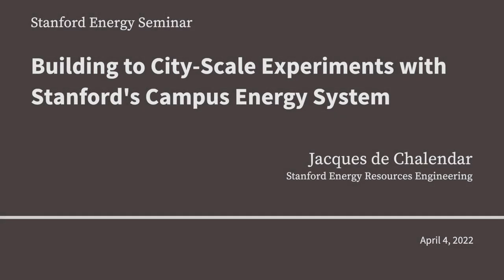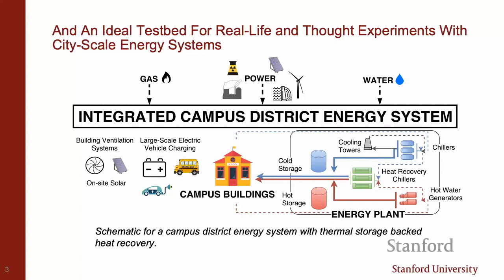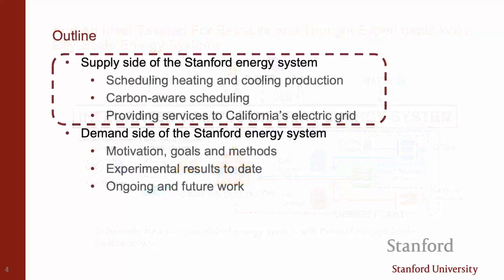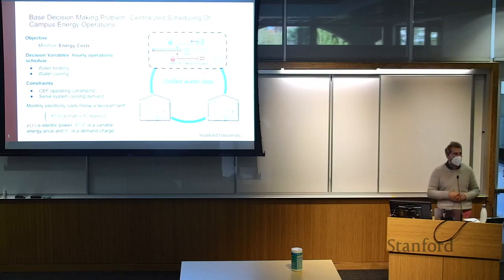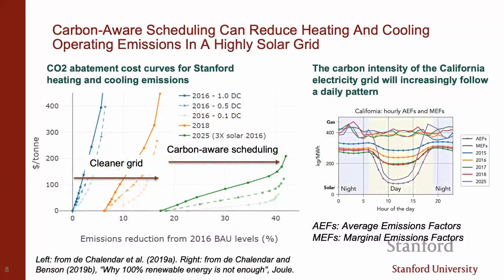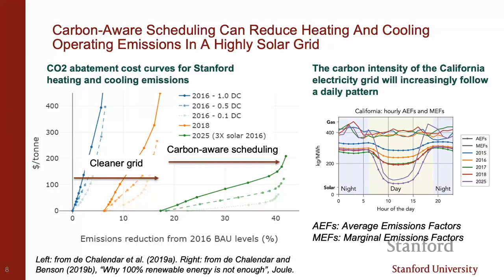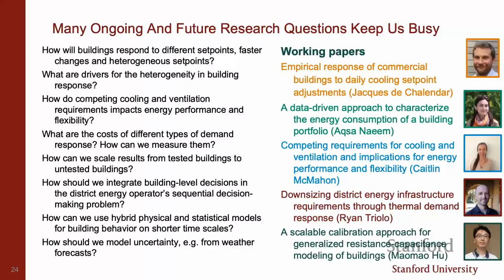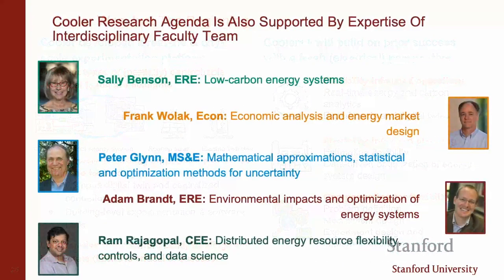Building to city-scale experiments with Stanford's campus | de Chalendar | Stanford Energy Seminar